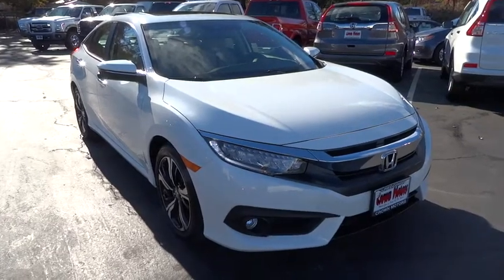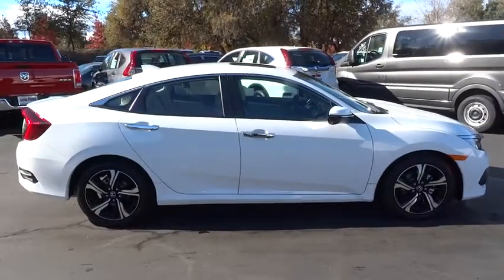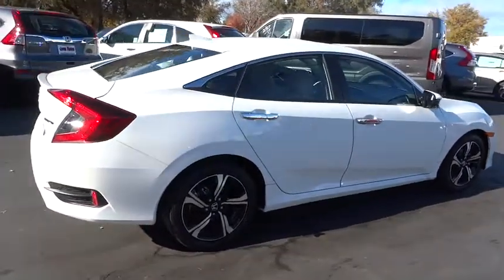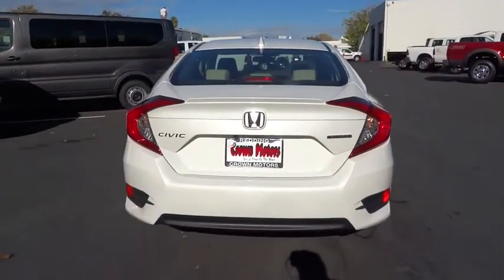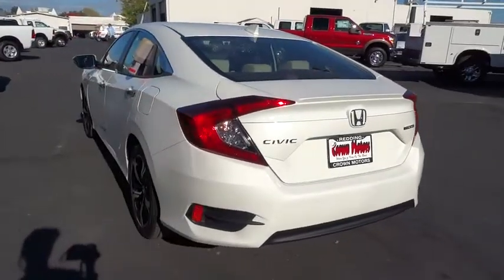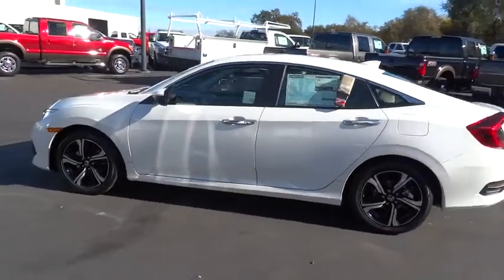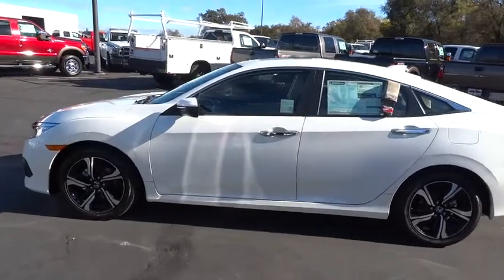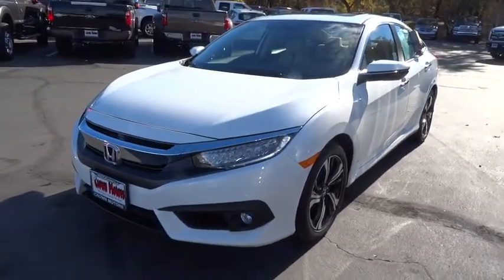2016 HONDA CIVIC SEDAN Redding, Eureka, Red Bluff, Northern California, Sacramento, CA 16H167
2016 HONDA CIVIC SEDAN
2016 HONDA CIVIC SEDAN Touring - Stock#: 16H167 - VIN#: 2HGFC1F94GH631788